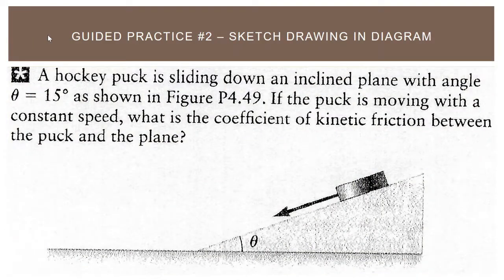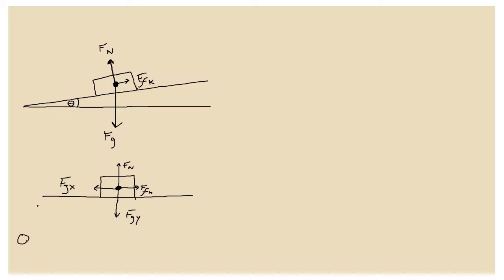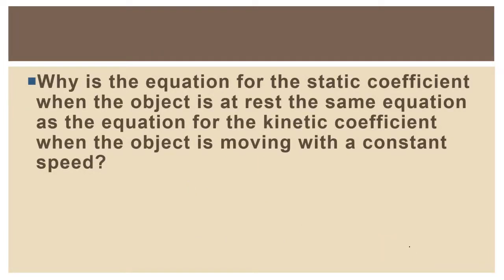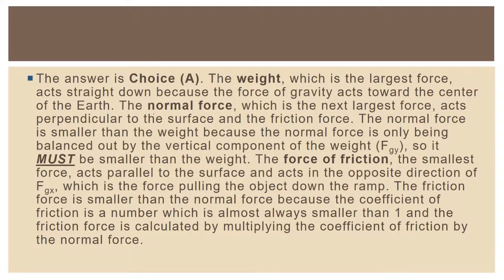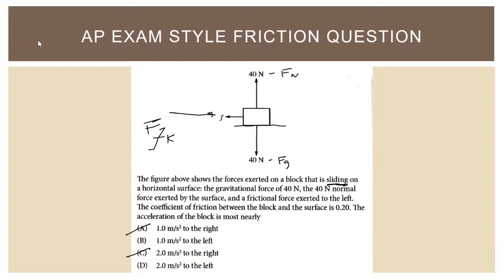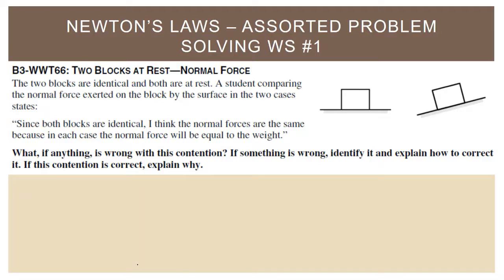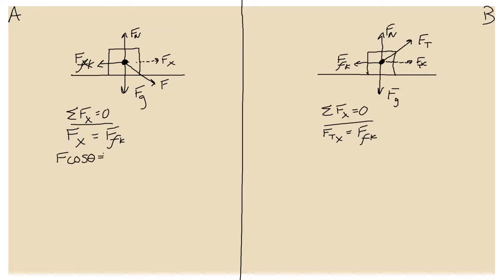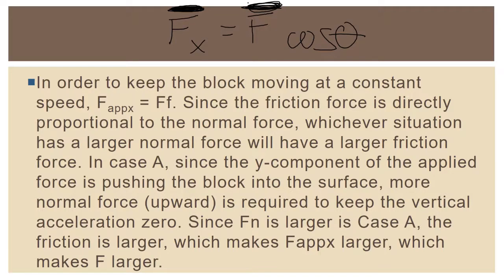AP Physics - Inclined Plane and Friction - Problem Solving